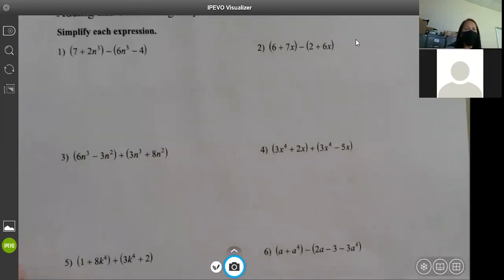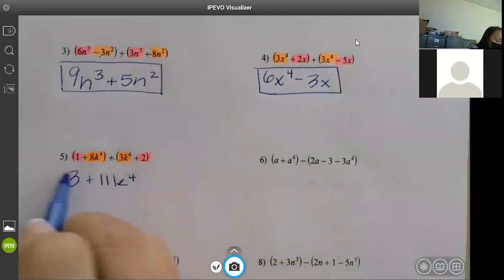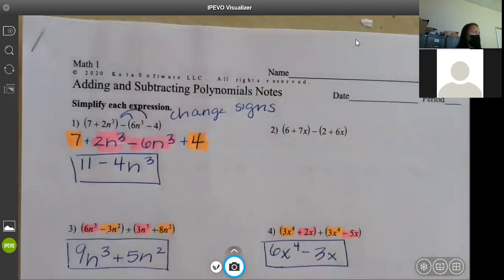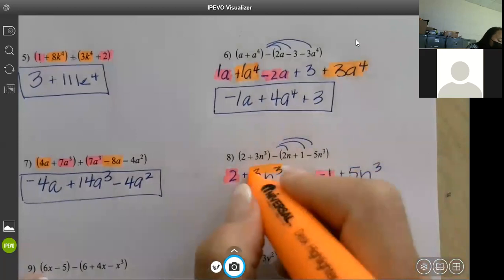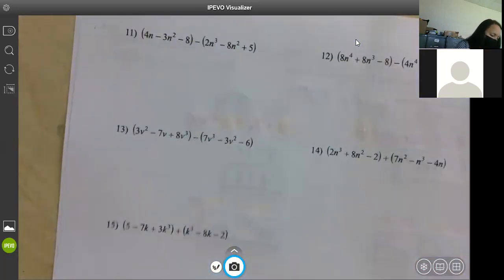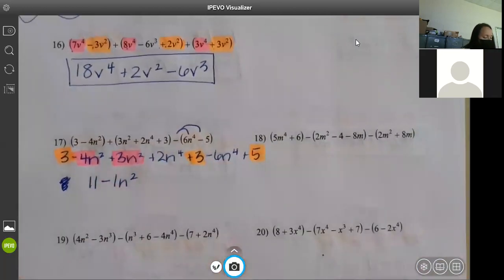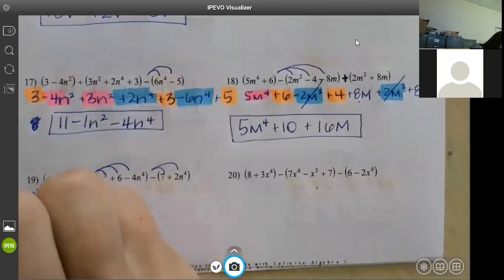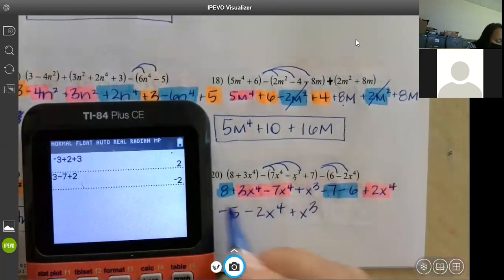Math 1 Video Notes 4 12